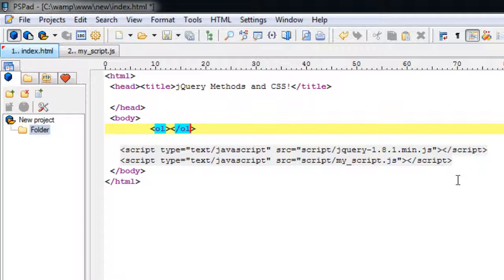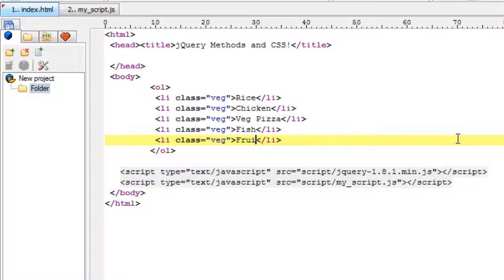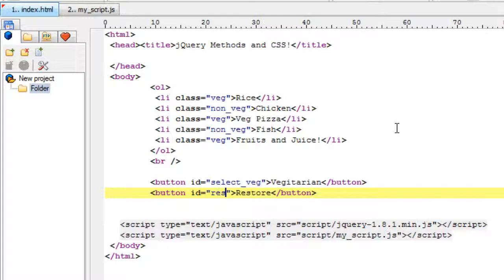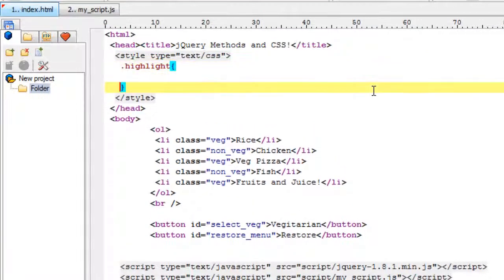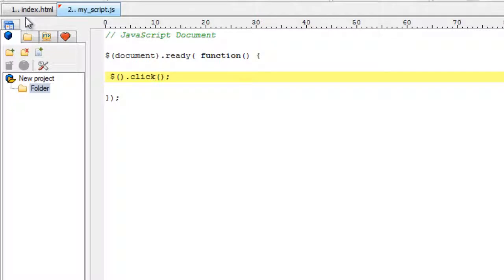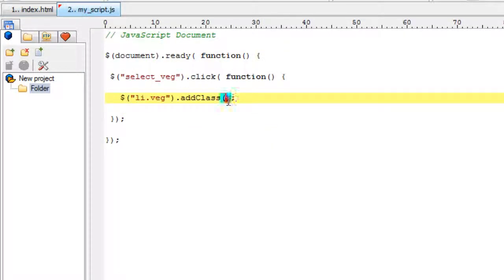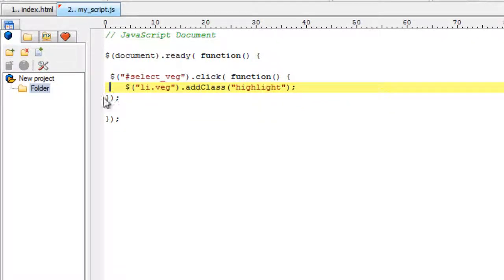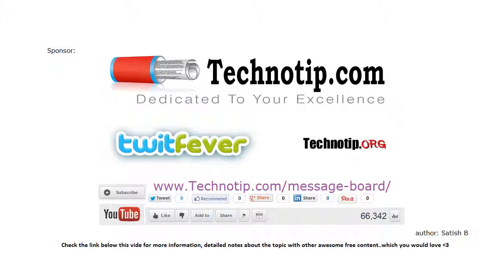jQuery Methods and CSS: Restaurant Application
Video tutorial illustrates the use of jQuery methods to add and remove CSS class to HTML elements on the fly or dynamically.

Let's assume that we have a client and her requirements:
She has a menu with both vegetarian and non-vegetarian items in it.
Once her customer clicks on a button called Vegetarian, all the vegetarian items must get highlighted in the menu.
Once the customer clicks on Restore button, all the highlighting must disappear and the menu must look as before.